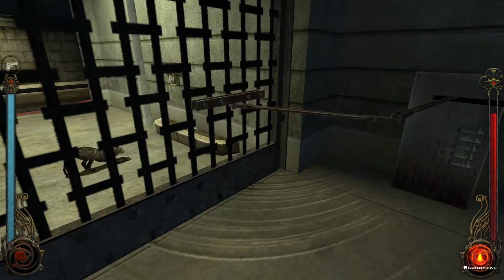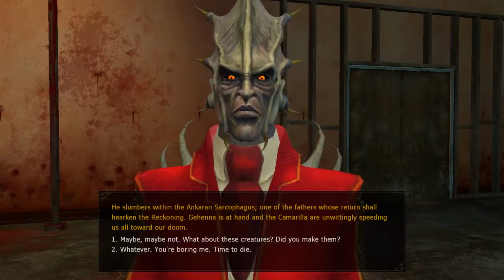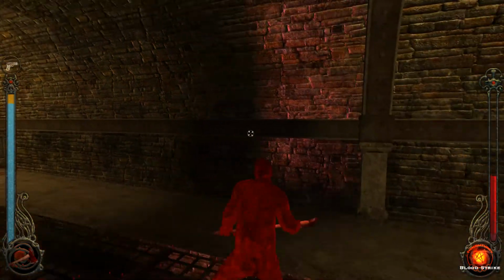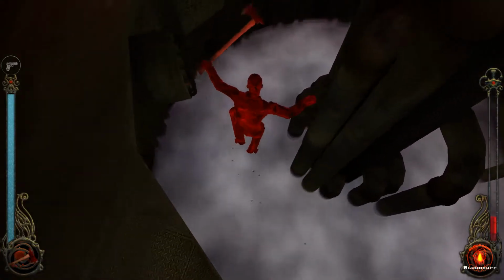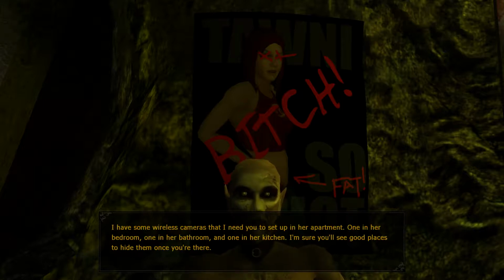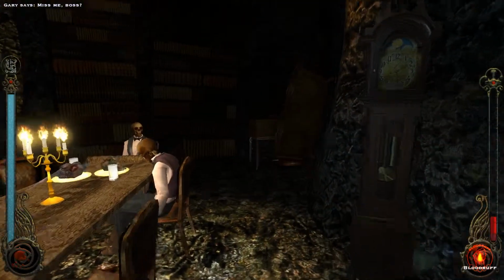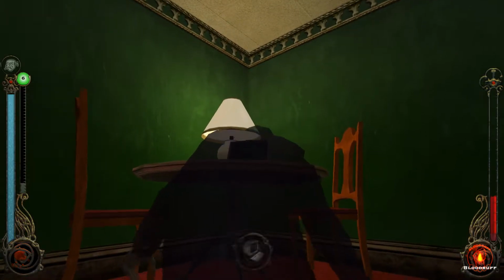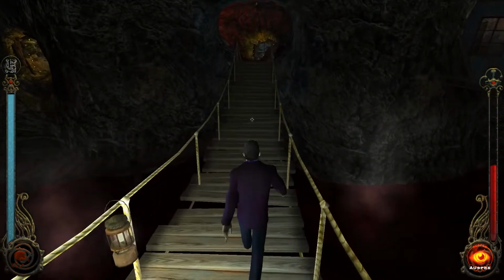Vampire the Masquerade: Bloodlines - VtMB.Ep24: Whoa, Tzimisce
Wait for it . . . you'll know it when you see it.

We're going to play through this classic RPG made of White Wolf's Vampire the Masquerade universe, bolstered by Wesp's amazing Unofficial Patch. The game is set in the dark times near the apocalyptic end of the world, and as a fledgling vampire you must navigate the intrigue of your increasingly desperate and paranoid elders.

I like to think about what lies behind the world of a game: what is the universe in which these events take place like? That's the stuff I want to think about and talk about as I play.